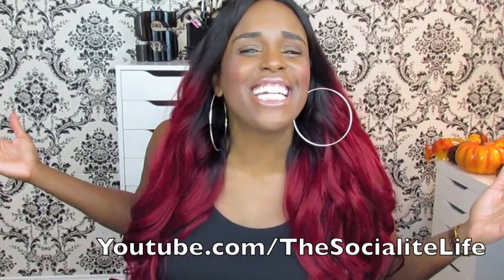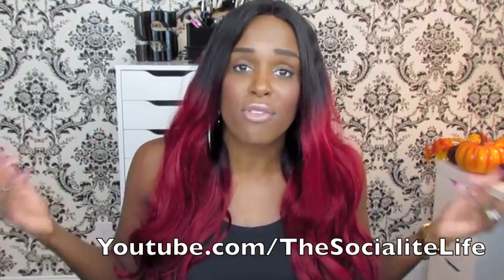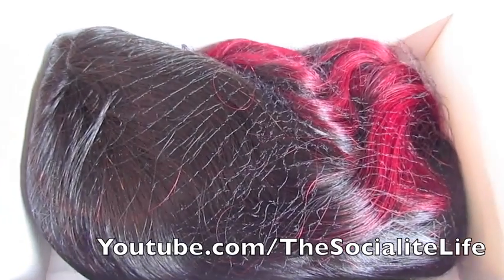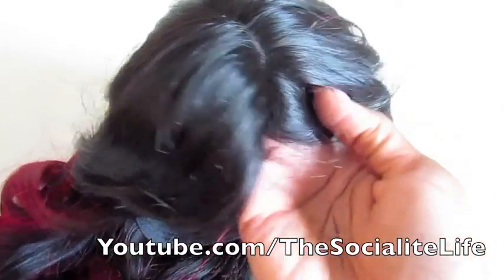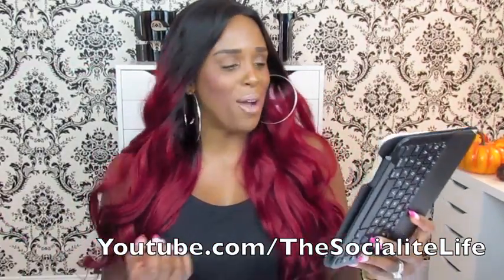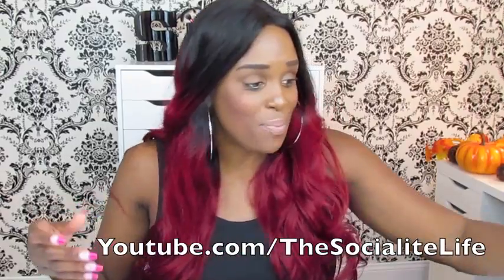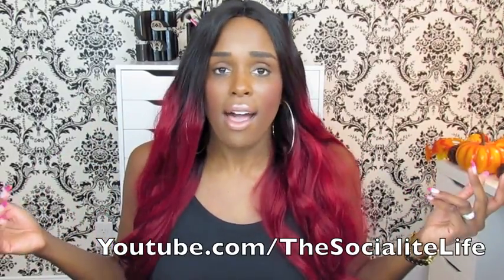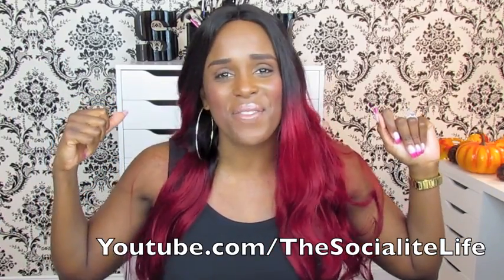MY ASHANTI-INSPIRED FIRE-ENGINE RED HAIR! | UNIWIGS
Wig Details:
100% Human Hair Middle Part Lace Front Wigs
Texture : Body Wave
Length : 26"
Color : LS0072-T1BBug
SKU: LS0072

Attn: The Socialite Life (Socialite Sande)
14248 F Manchester Road, Suite #200